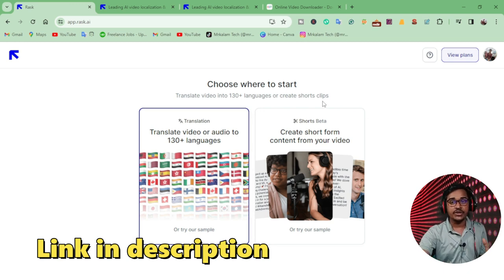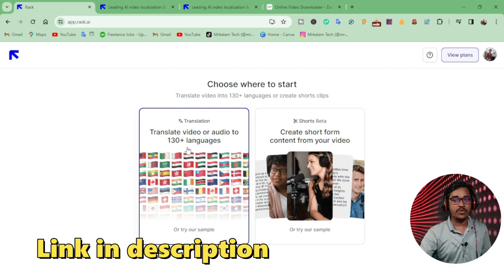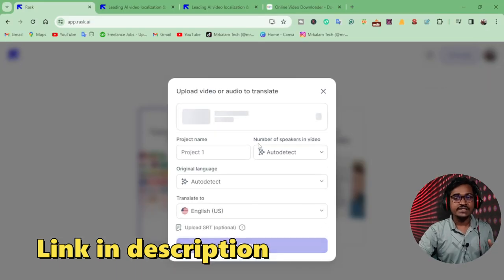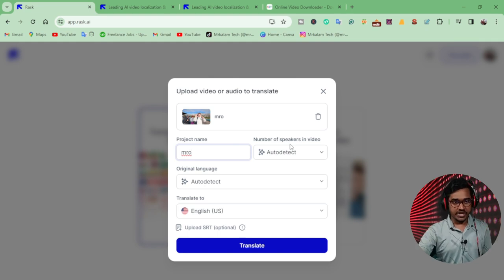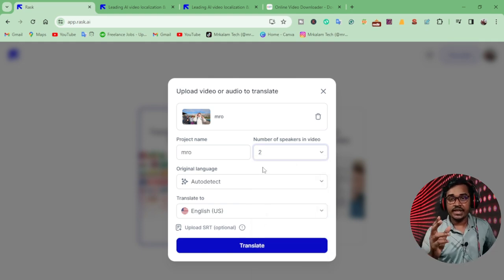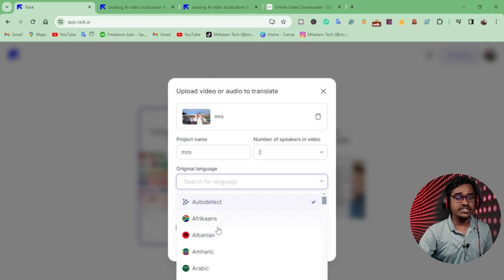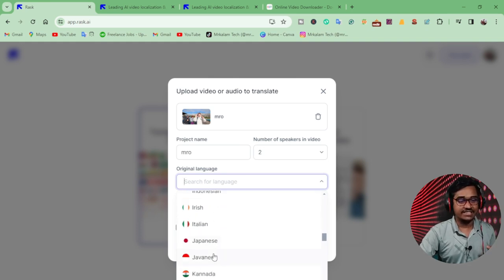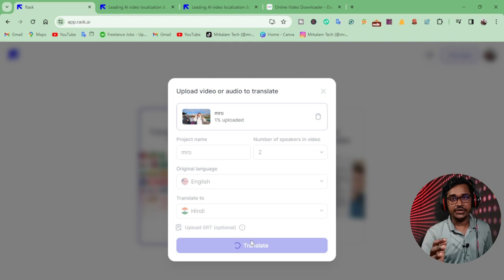Translate your Video into Many Languages - how to use rask ai for free 2024 - rask ai free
Hello, In this video will show you, Translate your Video into Many Languages - how to use rask ai for free 2024 - rask ai free

How to use rask ai for free 2024
rask ai vs rask ai tutorials
ai voice translate rask ai
rask ai vs
rask ai tutorials
rask ai similar,
rask ai voice language,
rask ai dubbing